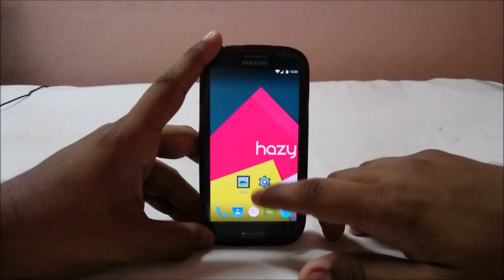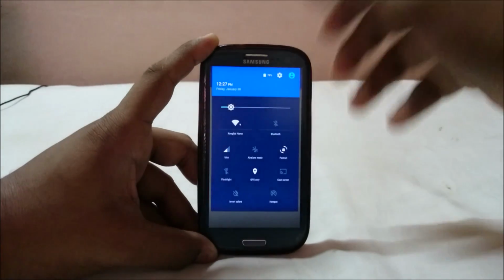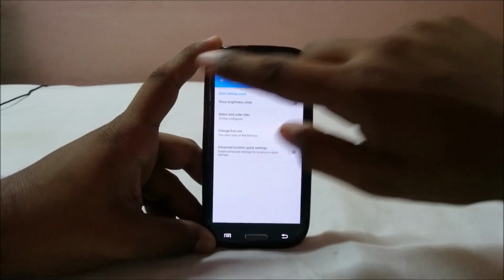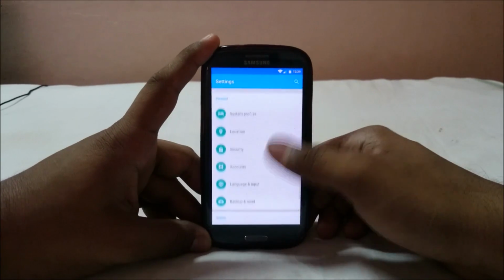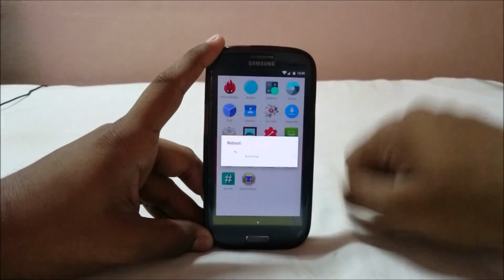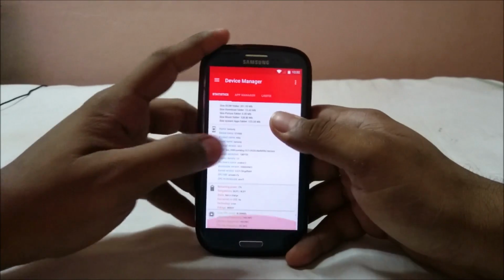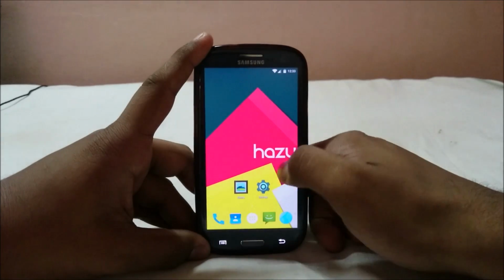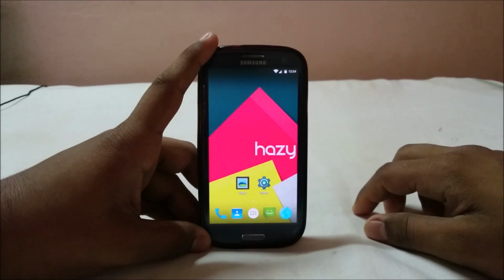HazyROM 4 Alpha 1 (Android 5.0.2 L) For Galaxy S3 (GT-i9300)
A Simple, Beautiful ROM For S3 which is Stable and a Good Daily Driver!!